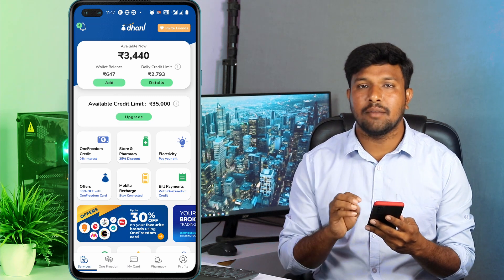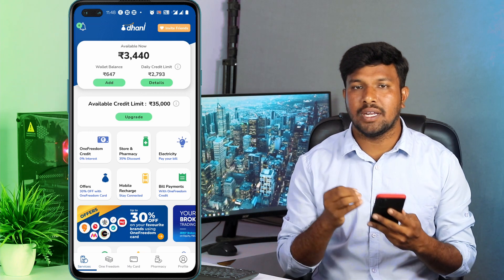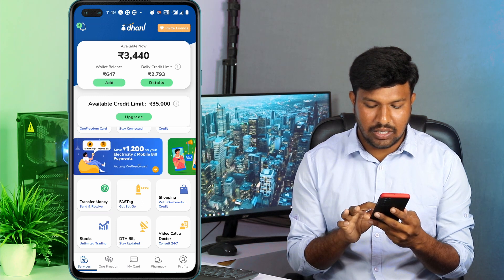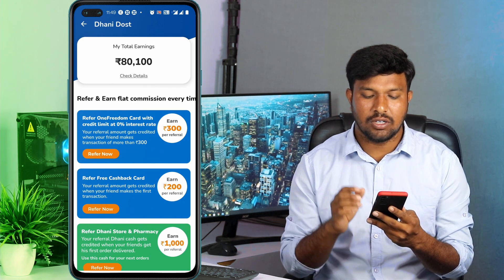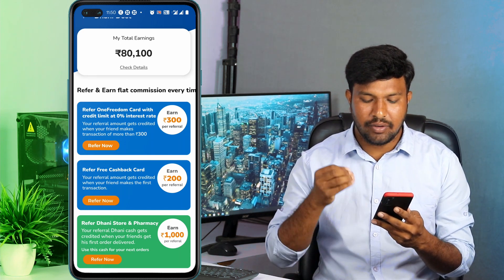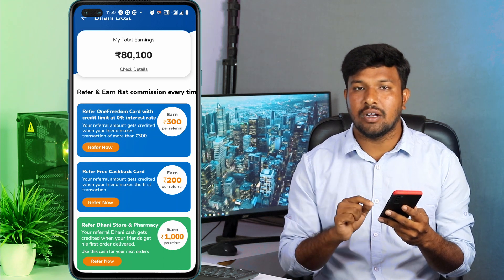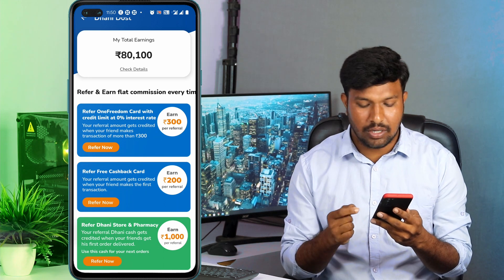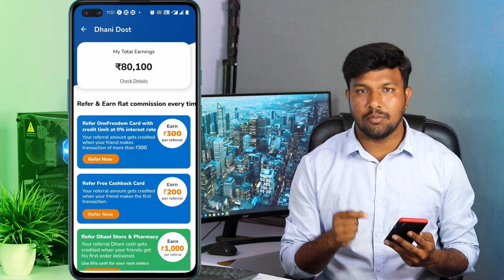How To Earn Money From Dhani App In Telugu | Dhani App Refer and Earn In Telugu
Callme4 : Kalyannani@cm4

Best Budet Gear setup for Yotube :
MSI Editing Laptop
32 Inch acer Monitor
Canon 80d Camera
50 mm prime lense
wide 10-18 mm lens
1st Main mic zoom H1n
Mic Stand
2nd Boya M1 mic
18-inch ring Light
Umbrella Lighting Stands
Background Cloths : 1. (black + stand)
2. (grey)
3. (white)
TP-link Wifi router